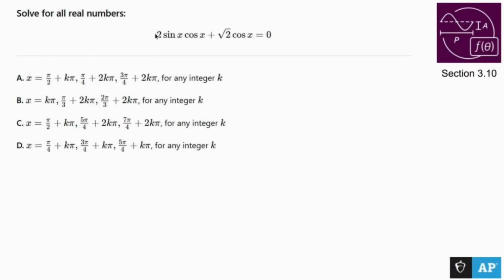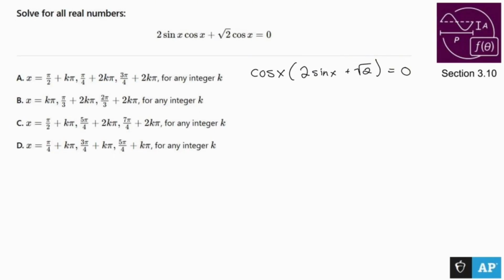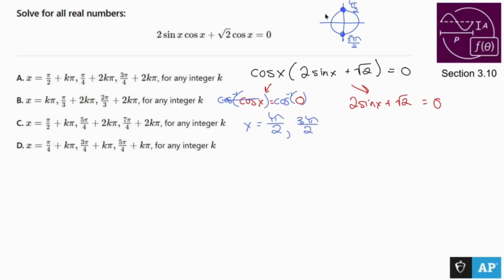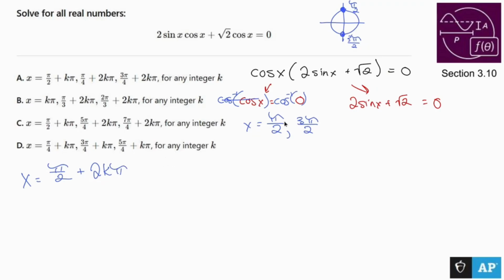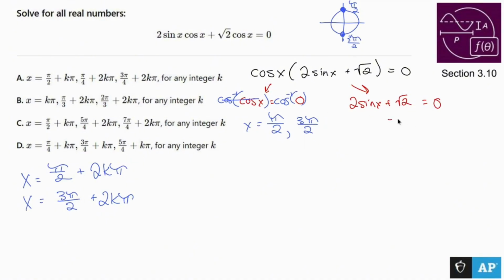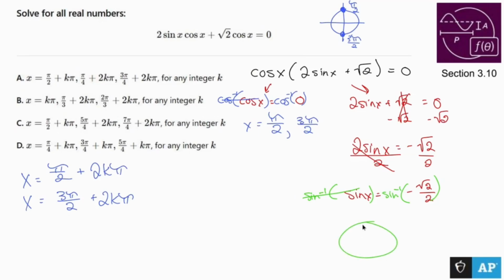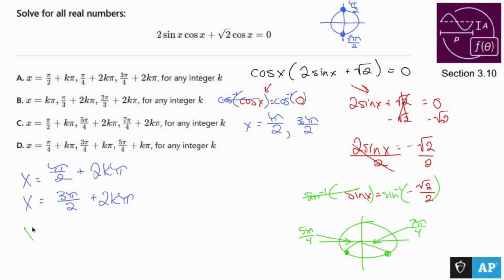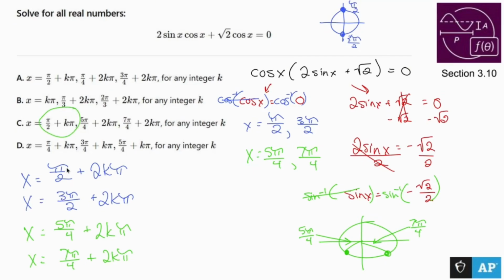AP Precalculus Section 3.10 Example: Solve the Trigonometric Equation 2sinxcosx+sqrt(2)cosx=0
Step 1: Notice both terms share a common factor, cosine of x, and factor it out.

Step 2: Because a product equals zero, either cosine of x is zero or the other factor is zero.

Step 3: Solve cosine of x equals zero. On the interval from zero to two pi, that happens at pi over two and three pi over two.

Step 4: Solve the other factor: two times sine of x plus the square root of two equals zero. Rearranging gives sine of x equals negative square root of two divided by two.

Step 5: Find angles where the sine has that value. On the interval from zero to two pi those angles are five pi over four and seven pi over four.

Step 6: Combine both sets. The solutions on the interval from zero to two pi are pi over two, three pi over two, five pi over four, and seven pi over four.

1.1 Change in Tandem
1.2 Rates of Change
1.3 Rates of Change in Linear and Quadratic Functions
1.4 Polynomial Functions and Rates of Change
1.5 Polynomial Functions and Complex Zeros
1.6 Polynomial Functions and End Behavior
1.7 Rational Functions and End Behavior
1.8 Rational Functions and Zeros
1.9 Rational Functions and Vertical Asymptotes
1.10 Rational Functions and Holes
1.11 Equivalent Representations of Polynomial and Rational Expressions
1.12 Transformations of Functions
1.13 Function Model Selection and Assumption Articulation
1.14 Function Model Construction and Application
2.1 Change in Arithmetic and Geometric Sequences
2.2 Change in Linear and Exponential Functions
2.3 Exponential Functions
2.4 Exponential Function Manipulation
2.5 Exponential Function Context and Data Modeling
2.6 Competing Function Model Validation
2.7 Composition of Functions
2.8 Inverse Functions
2.9 Logarithmic Expressions
2.10 Inverses of Exponential Functions
2.11 Logarithmic Functions
2.12 Logarithmic Function Manipulation
2.13 Exponential and Logarithmic Equations and Inequalities
2.14 Logarithmic Function Context and Data Modeling
2.15 Semi-log Plots
3.1 Periodic Phenomena
3.2 Sine, Cosine, and Tangent
3.3 Sine and Cosine Function Values
3.4 Sine and Cosine Function Graphs
3.5 Sinusoidal Functions
3.6 Sinusoidal Function Transformations
3.7 Sinusoidal Function Context and Data Modeling
3.8 The Tangent Function
3.9 Inverse Trigonometric Functions
3.10 Trigonometric Equations and Inequalities
3.11 The Secant, Cosecant, and Cotangent Functions
3.12 Equivalent Representations of Trigonometric Functions
3.13 Trigonometry and Polar Coordinates
3.14 Polar Function Graphs
3.15 Rates of Change in Polar Functions

/ nickperich

Nick Perich
Norristown, Pa